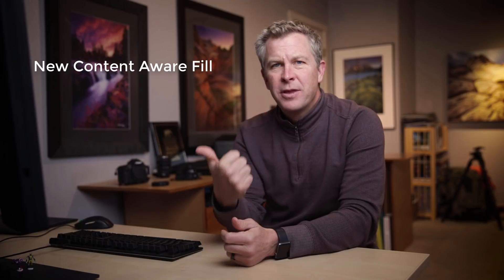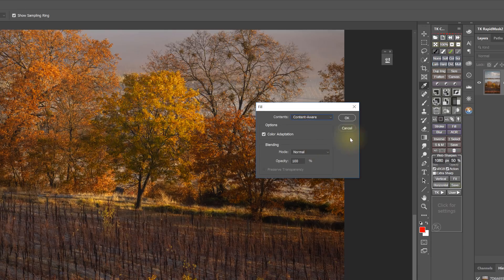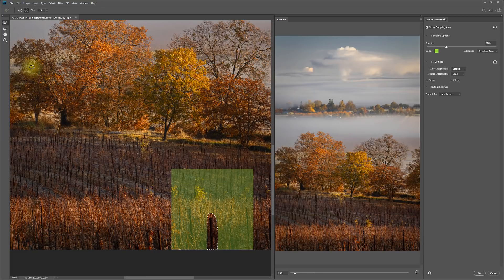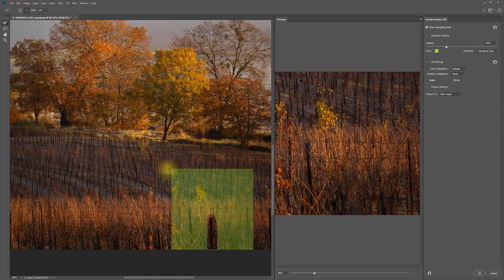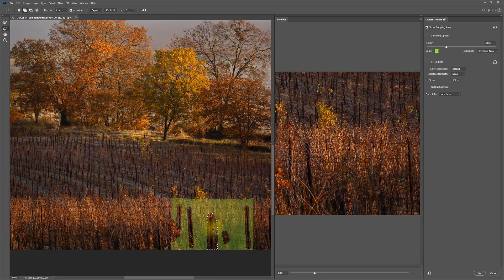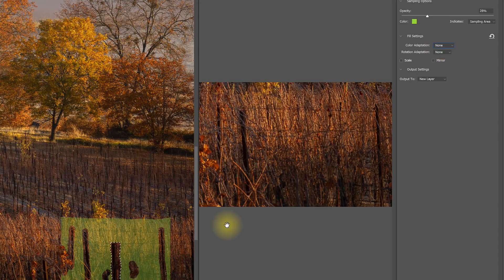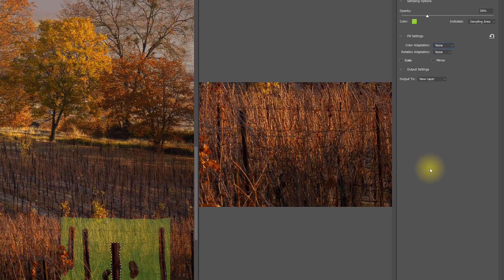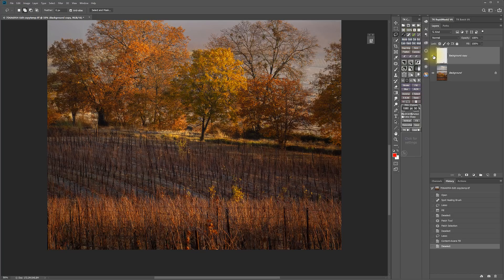New Content Aware Fill Photoshop CC 2019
My thoughts and suggestions on the new Content Aware Fill feature in Photoshop CC 2019.